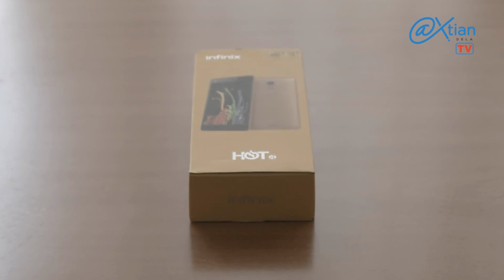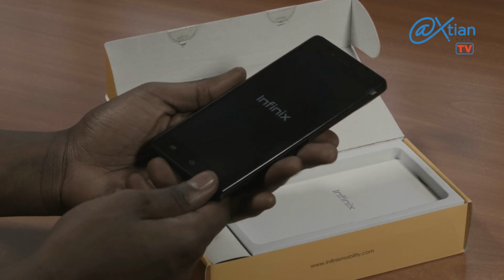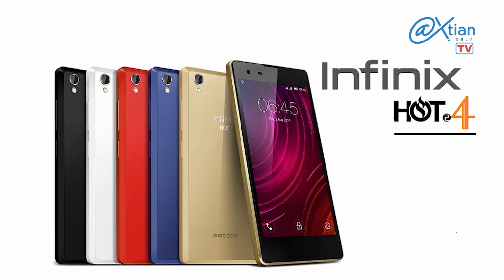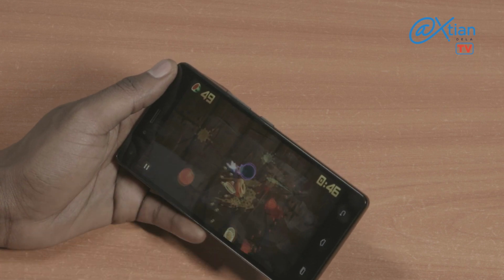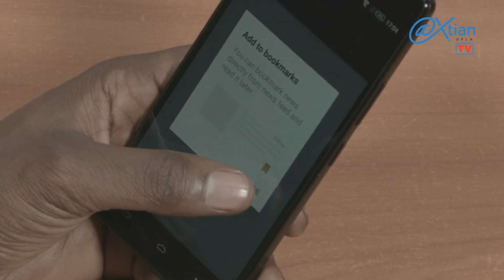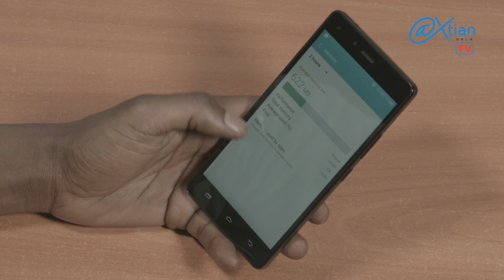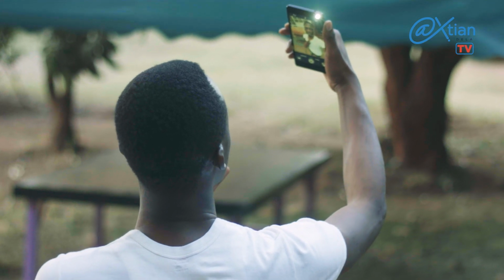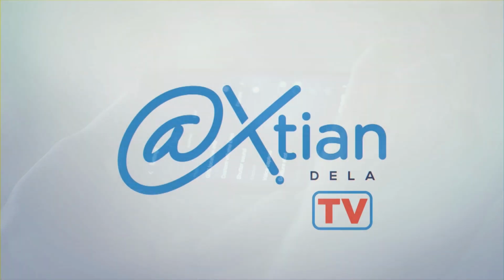X-Review | Infinix Hot 4 Unboxing & Review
UPDATE: Kenshin Himura CONGRATS!!! You win the Infinix Hot 4!!!

On this Episode of the X-Review we Unbox and Review the new Infinix Hot 4 Courtesy of Jumia.co.ke.

To win this phone:

2. LIKE this Video
7. The Person with the MOST LIKES on their Comment by November 23r 2016 Wins this Infinix Hot 4 Courtesy of Jumia.co.ke

Produced By: @ocdfilm
DOP: @BruceMakau
Director: @DeedoKenya
Creative Director: @Issa254 @XtianDela
Lighting: @MtisRobe
Graphics: @Dennopayo
Editor: @iam_ambroze_khan
Script: @ihate_brusselsprouts
Makeup: @makeupbymarlyn